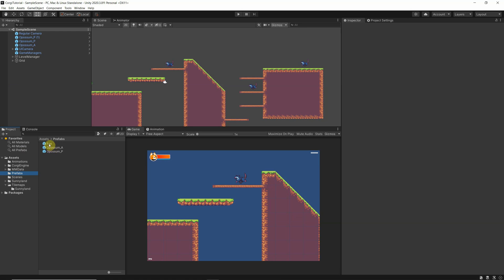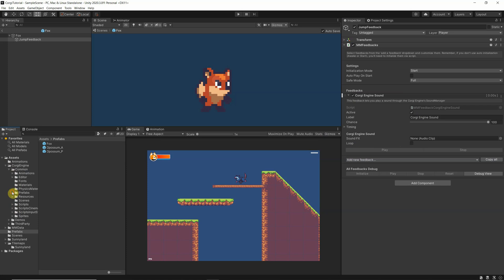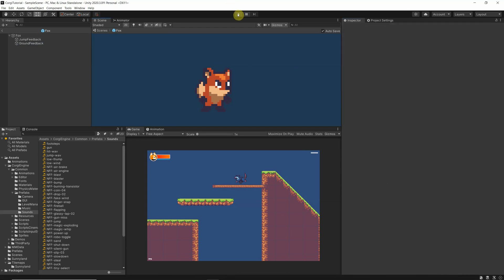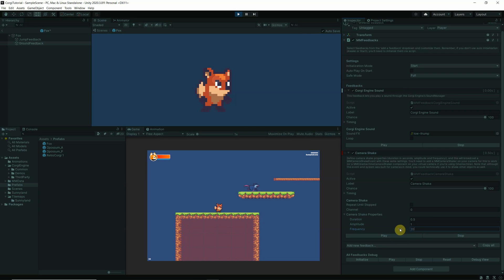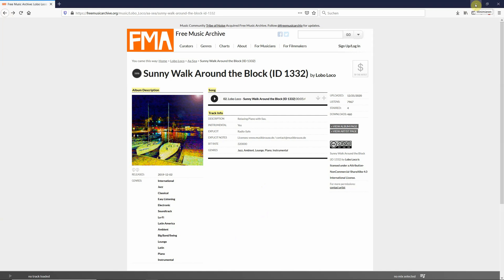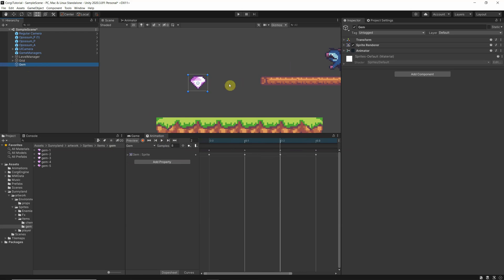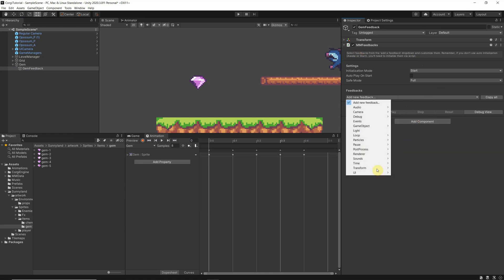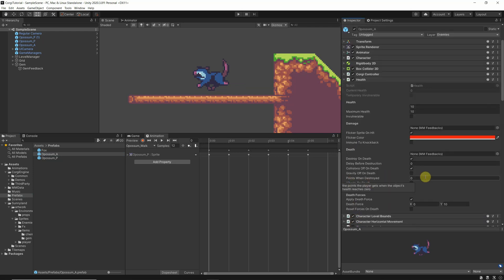Corgi Engine Beginner Tutorial 7 - Sound and Effects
UPDATE: If you are using Corgi Engine 7 (and above), you need to add the component "MMSoundManager" to your GameManagers Prefab!!! Else you will not hear anything.  I made this Video with Corgi 6.7

This is the last video of my tutorial series. This is about MM Feedbacks, which can handle sound after an event. More information about MM Feedbacks: